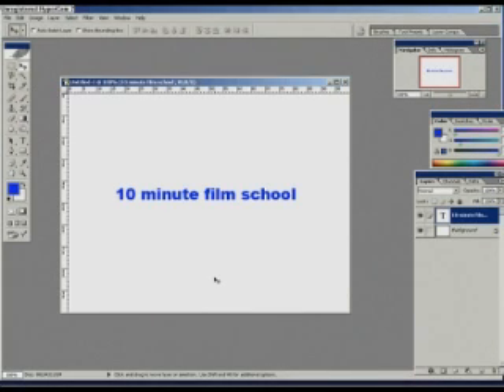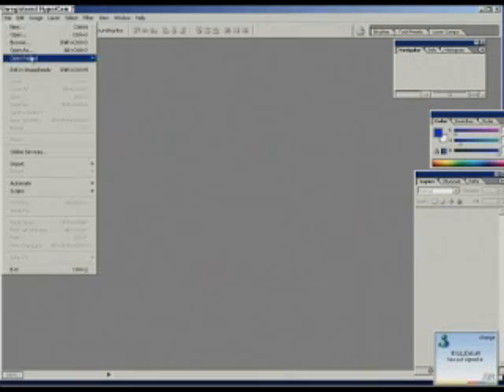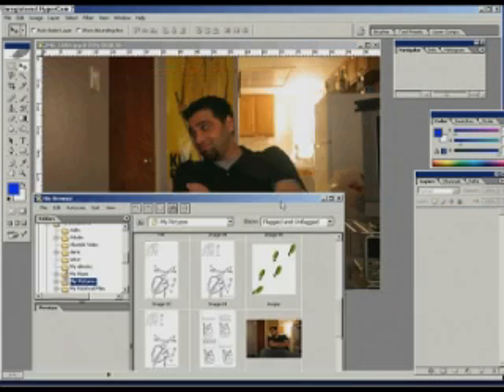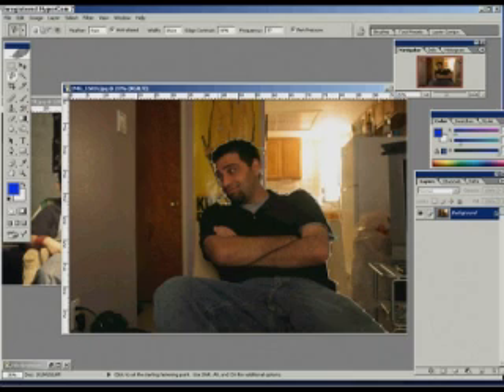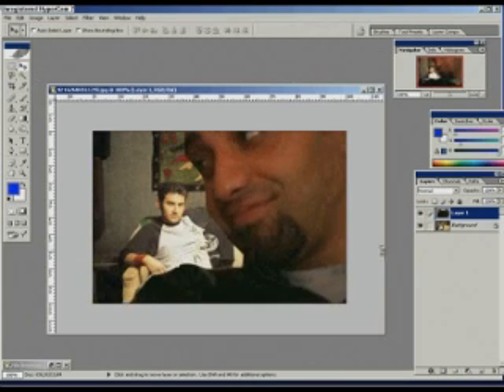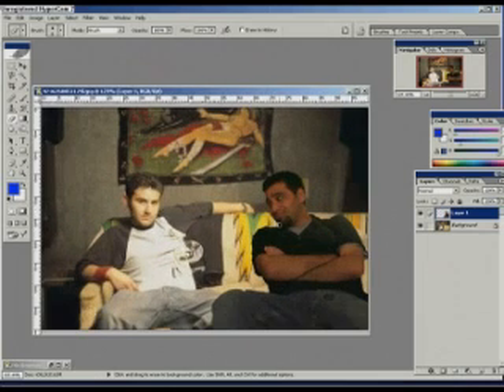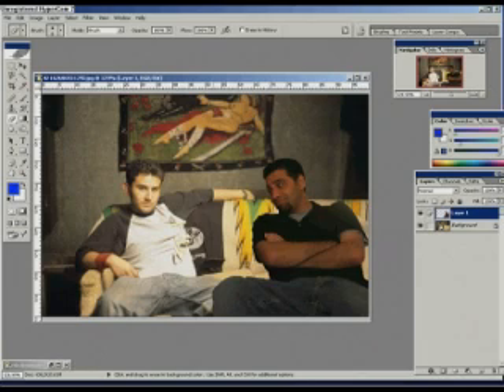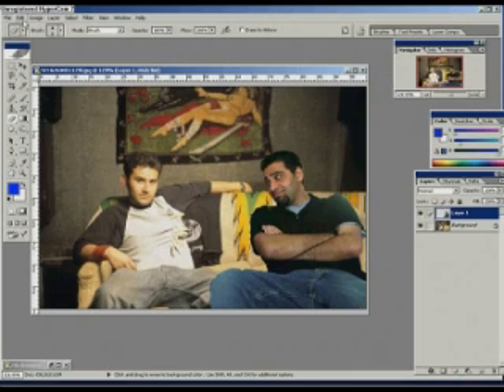10 minutes photoshop school part 1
10 minutes photoshop tutorial made by someone who doesnt know shit about photoshop